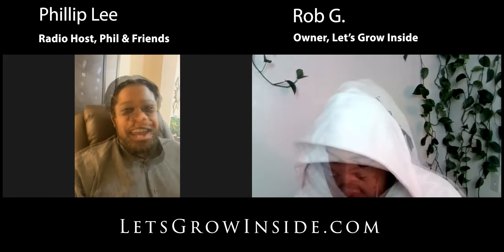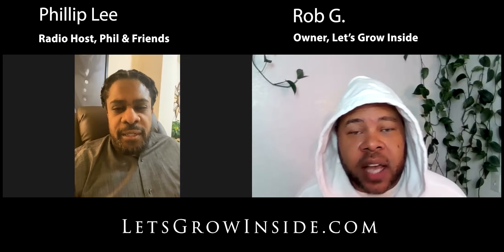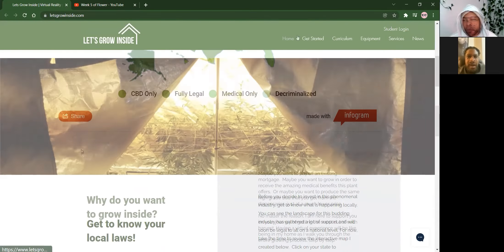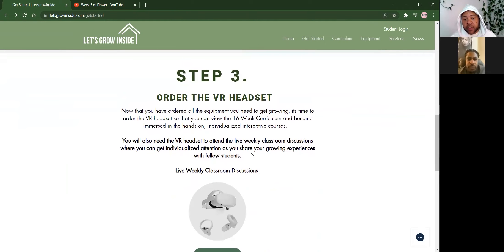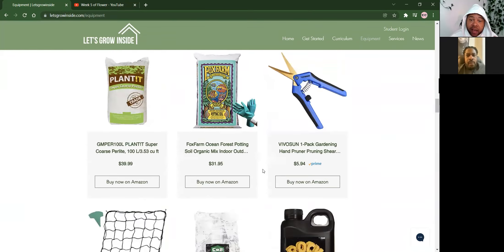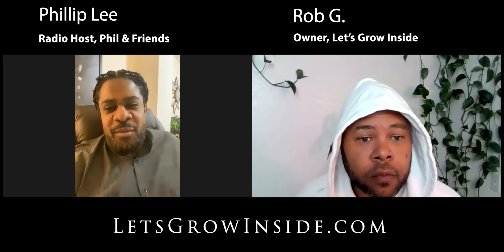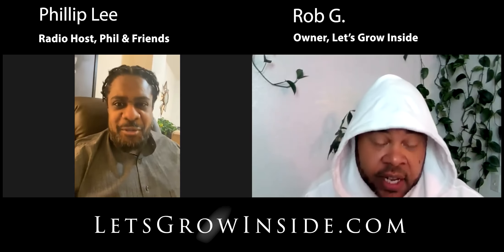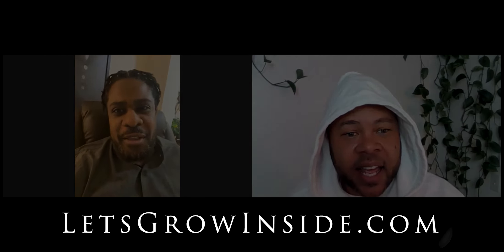Learn how to grow Cannabis at Home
Watch the Live Stream interview with Rob G. with LetsGrowInside.com and learn all about growing cannabis in the privacy of your home and at your own pace by enrolling in the 16 Week Curriculum.